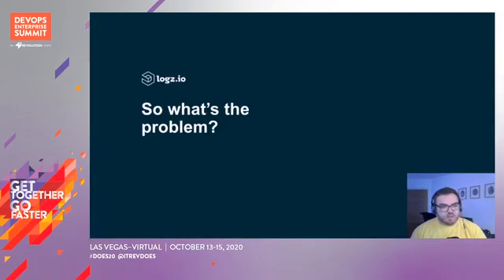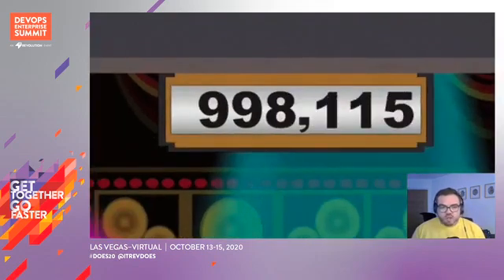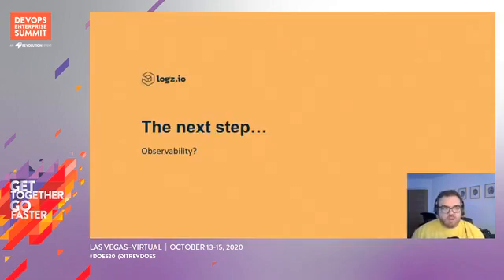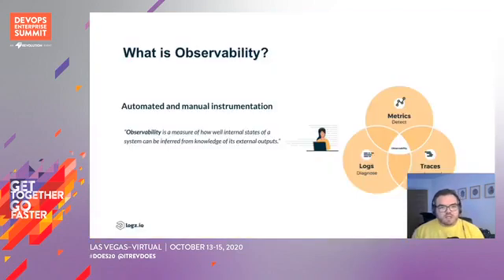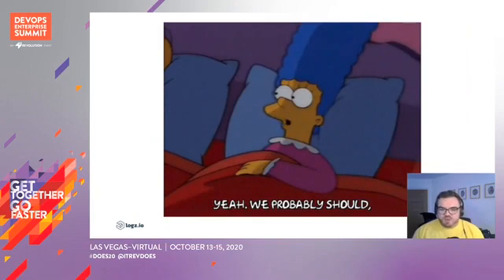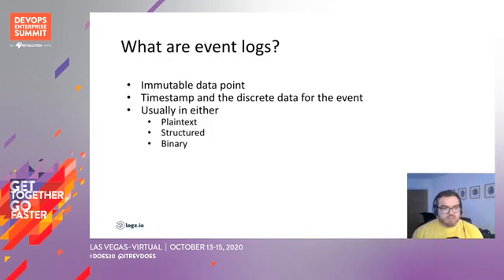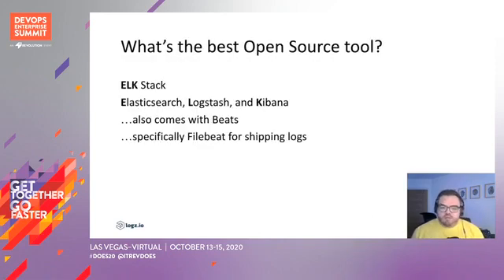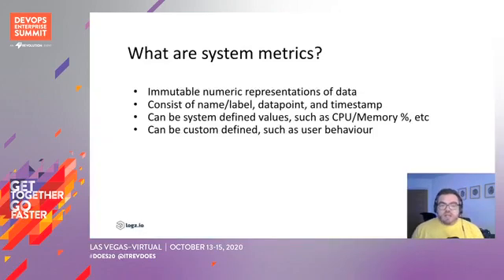Monitoring NodeJS with Open Source - Logz.io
Mike Elsmore - Developer Advocate - Logz.io

Keeping an eye on your application isn't simply pushing the logs somewhere to go nuts with REGEX later, it's much more in modern application stacks. We'll quickly cover a concept Observability and monitoring with Open Source software that can be used with NodeJS apps.

This session is presented by logz.io.

DevOps Enterprise Summit Virtual - Las Vegas 2020